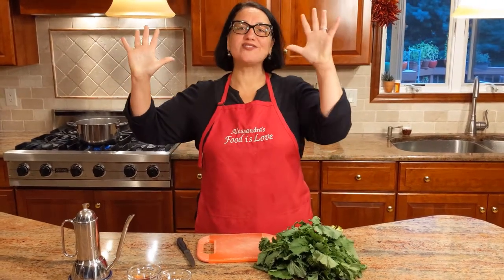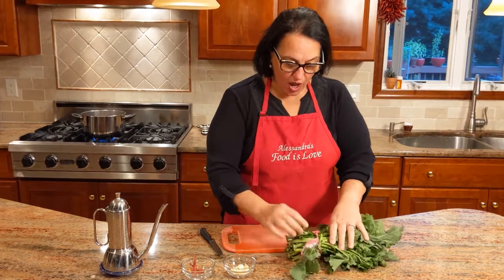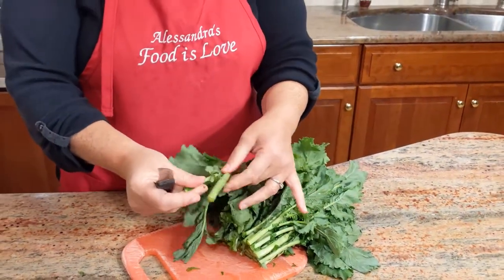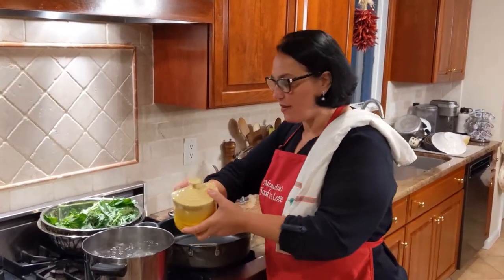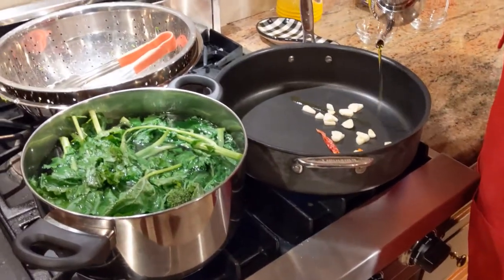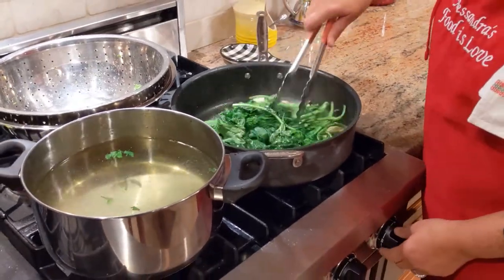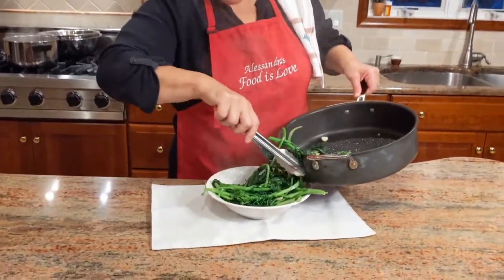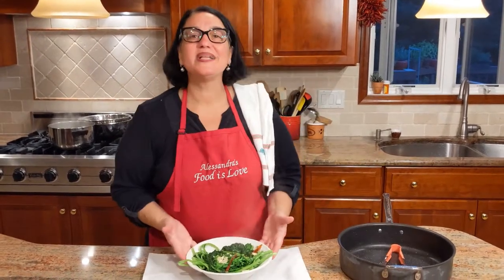Broccoli Rabe - Broccoli Rabe with Garlic & Oil | Quick & easy recipe | Video Recipe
# Broccoli Rabe - Broccoli Rabe with Garlic & Oil  | Quick & easy recipe | Video RecipeSauteed Broccoli Rabe With Garlic And Oil.

Ingredients:

1 bunch fresh broccoli rabe
3 cloves fresh garlic sliced
5 tablespoons extra virgin olive oil
3 red dried hot pepper (optional)

Directions:-
Step#1-Cut off about 2 inches from the stem up.
Step#2-Wash your broccoli rabe in a large bowl with cold water discarding water twice.
Step#3-Place a large pot with water and salt snd bring to a boil.
Step#4-In a sauté pan add oil, sliced garlic, and chili peppers.
Step#5-Once the water is boiling and you add your broccoli rabe put the heat on the sauté pan.
Step#6-The broccoli rabe needs to cook for a couple of minutes or longer depending on your taste. I like mine not overcooked and brilliant green color.
Step#7-When the oil is bubbling with the garlic and hot pepper with a tong remove broccoli rabe and add to the oil. Be careful not to burn yourself because it can splatter.
Step#8-Add a little water from broccoli rabe and stir for a minute or so u til all covered with the oil.

Buon appetito.

Sauteed Broccoli Rabe With Garlic And Oil  | Quick & easy recipe | Video Recipe